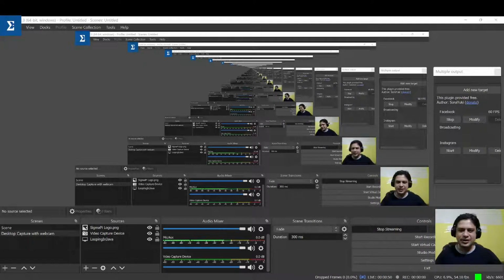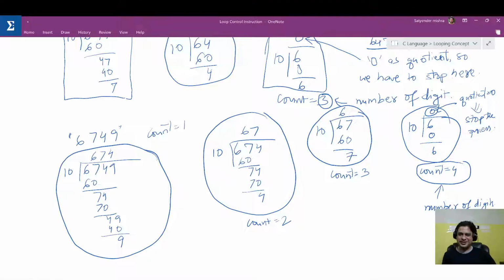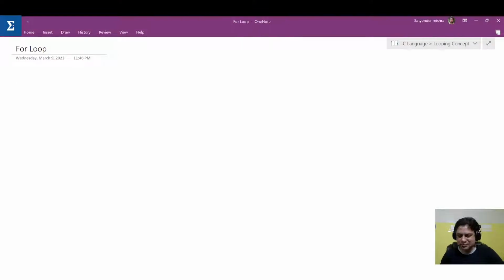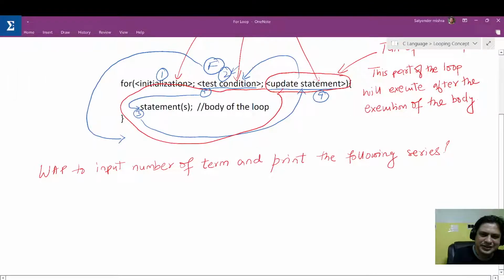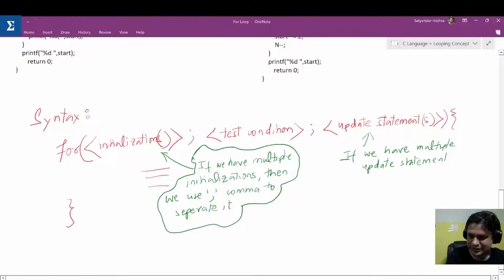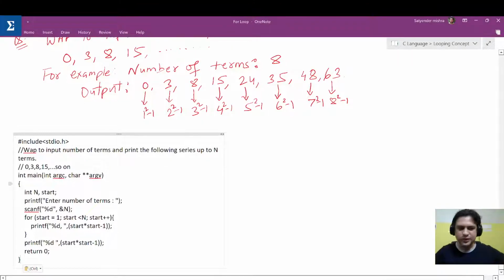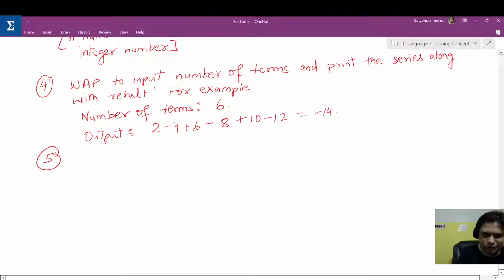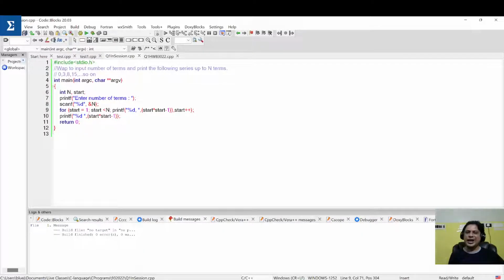Day-6 More About Loops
For Loop